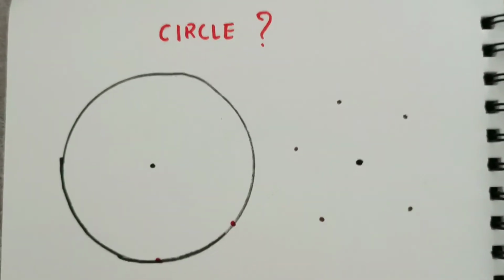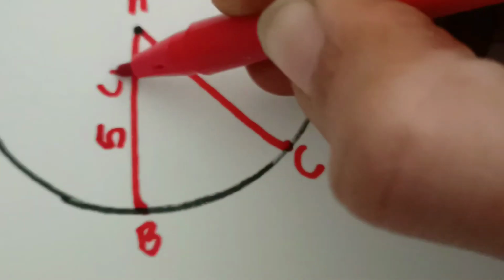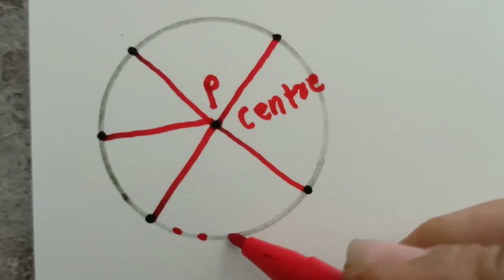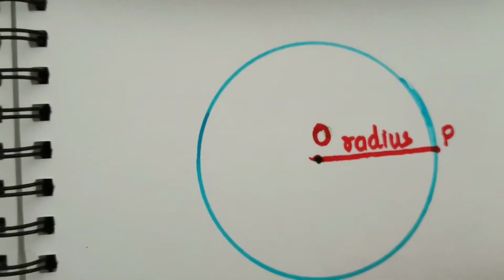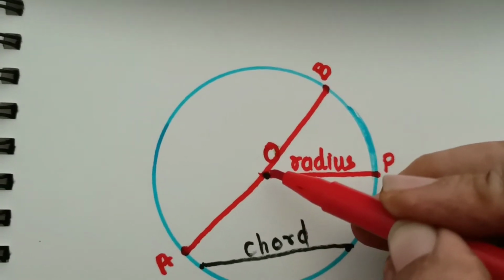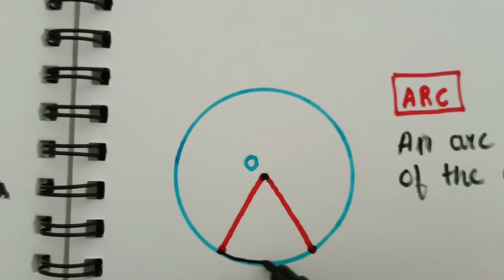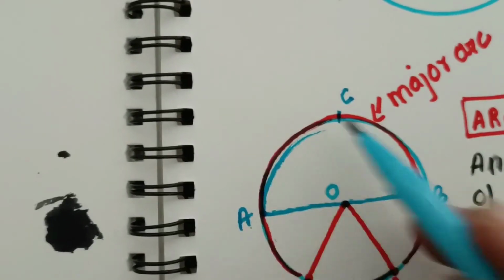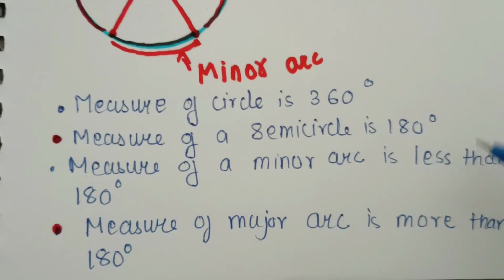Circle meaning| Radius, diameter, chord , Arc of a circle |Easy concept of circle| what is a circle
Topic - Circle
1. circle meaning
2. Concept of radius ,diameter, chord
3. Three types of arc - Major arc , minor arc, semicircular arc